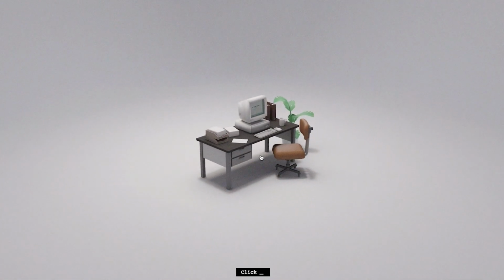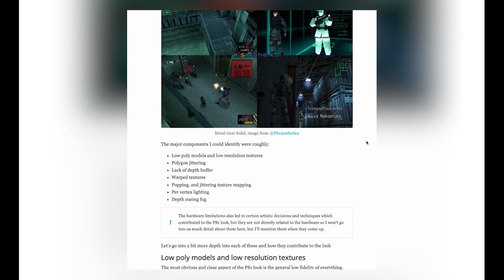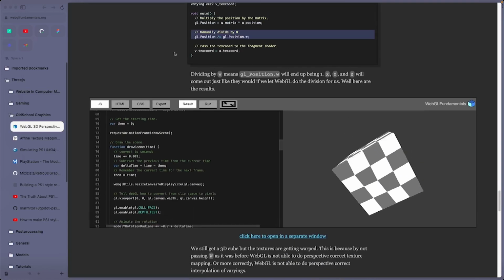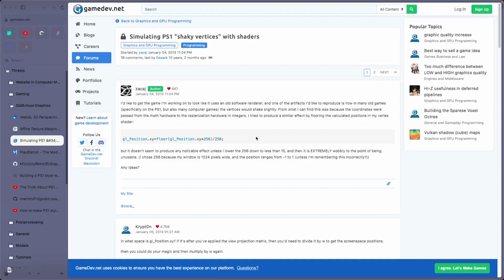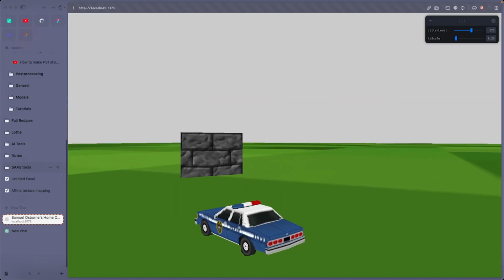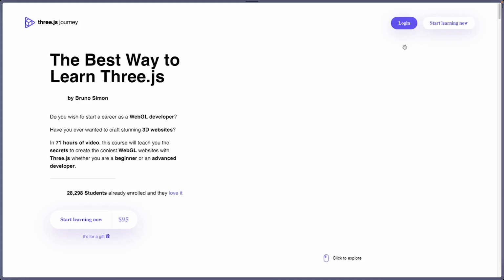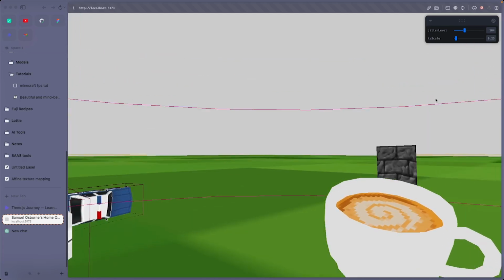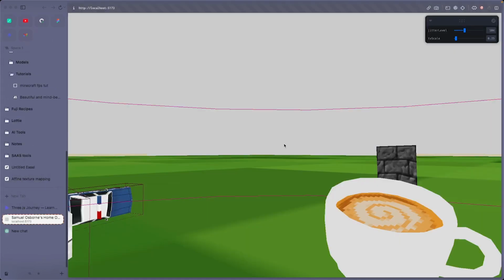Making A PS1 Style Portfolio Website in Threejs | Ep.1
Episode one of making my portfolio website. The goal is to make it look like a PS1 game inspired by halo, half life and the original DOOM games.

In this video i implemented polygon jittering, affine texture mapping and physics with rapier!

Say hi! 👋

Chapters:

00:00 Intro
00:05 Inspiration
01:15 Research
02:00 Affine texture mapping
03:45 Polygon jitter
06:20 Physics
09:00 Conclusion